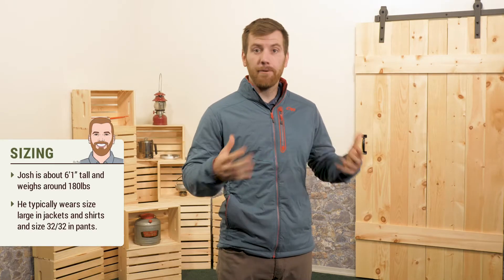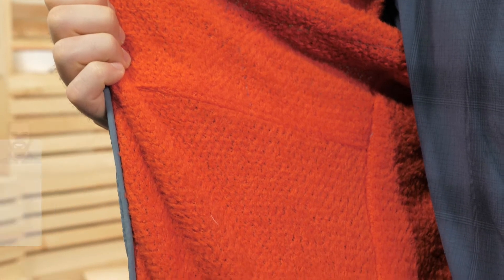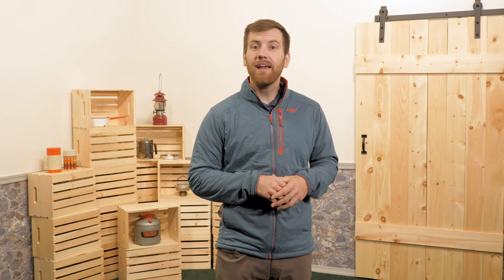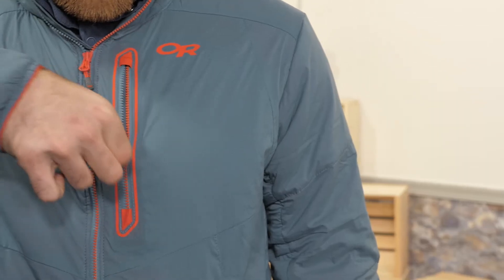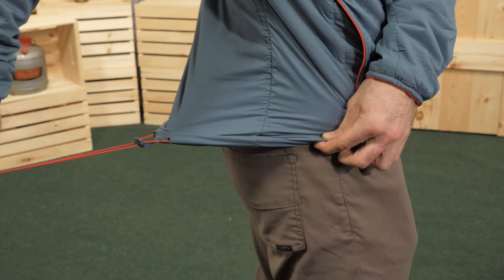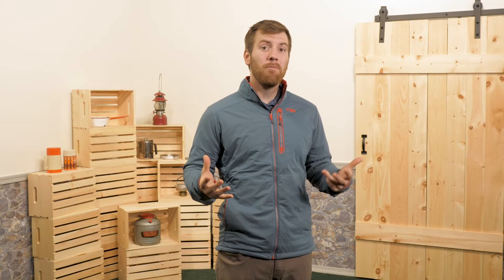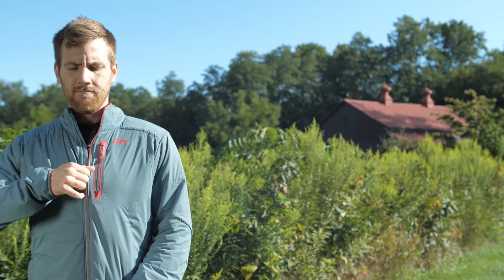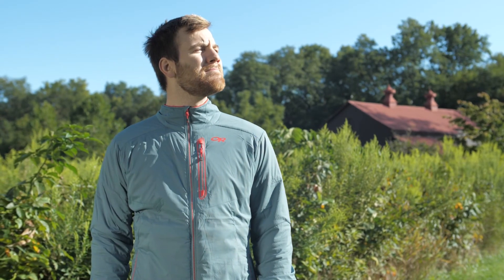Outdoor Research Men's Ascendant Jacket